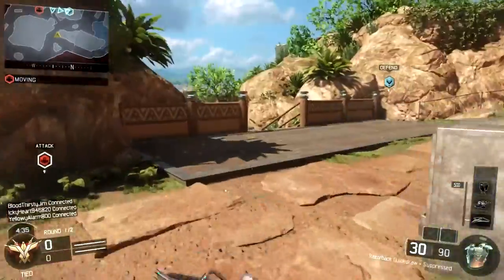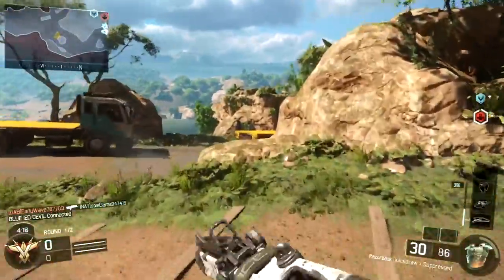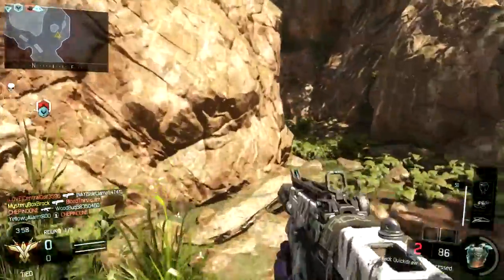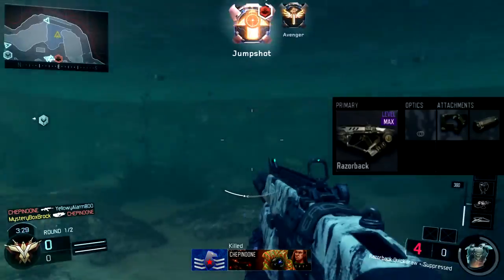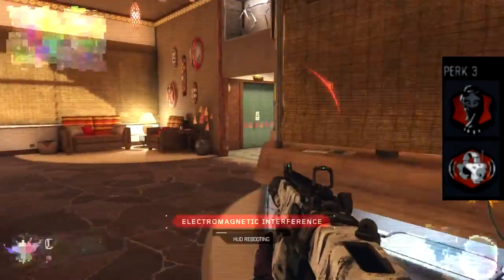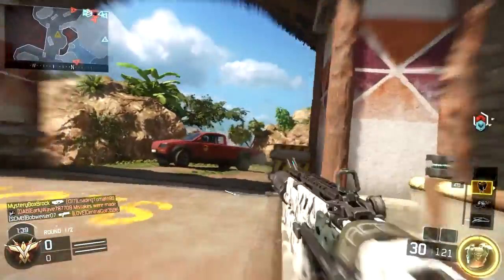TRIPLE NUCLEAR | 100+ KILLS! | BLACK OPS 3 | "HUNTED" "SAFEGUARD"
GET HYPED IN THE COMMENTS!!!